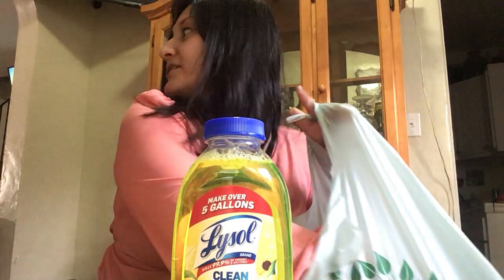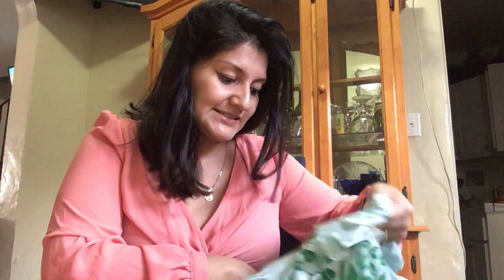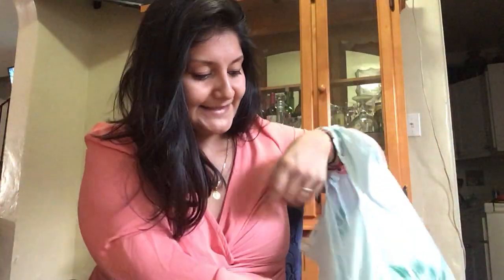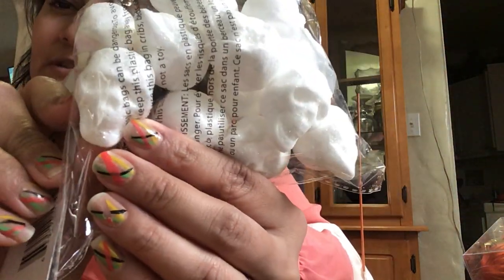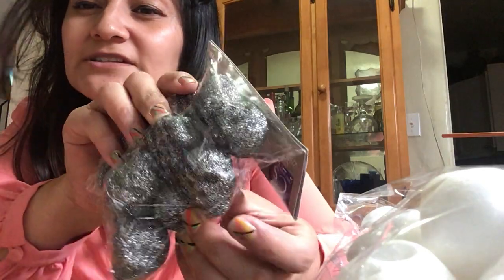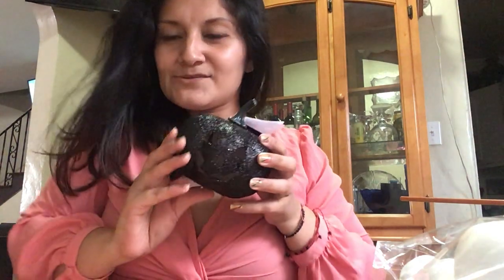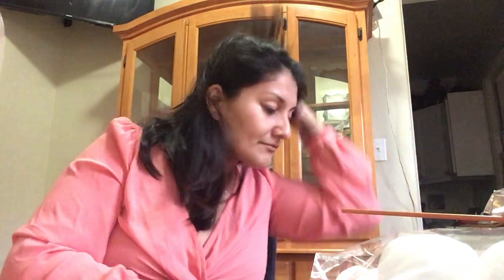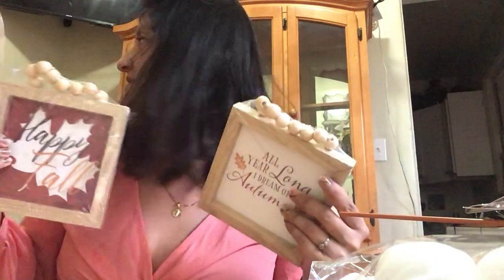Amazing Dollar Tree haul 🤗😍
Part #1 sorry my thing cut me off 😣